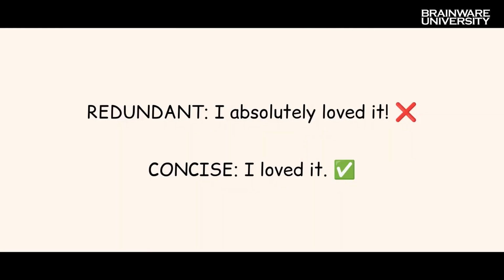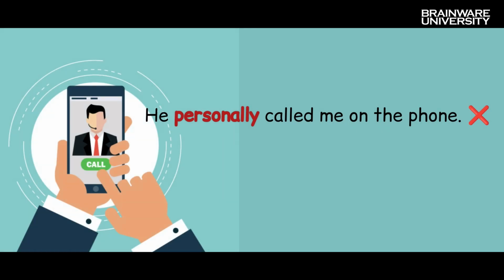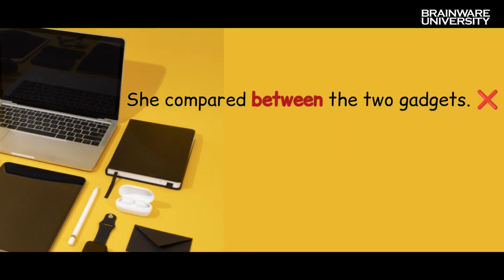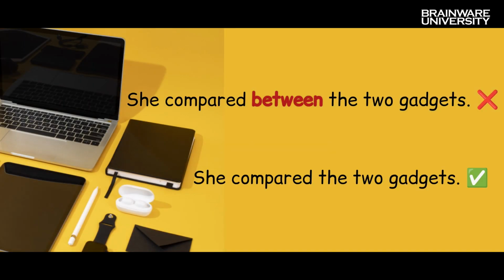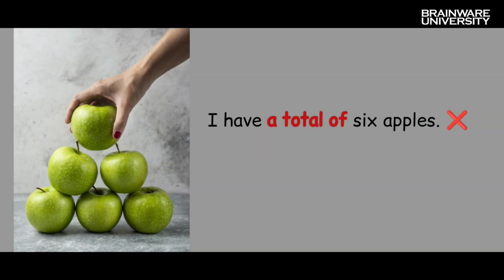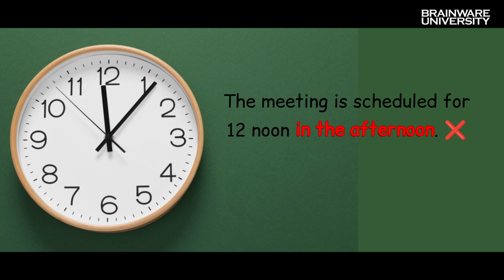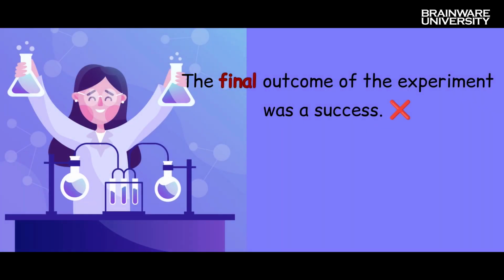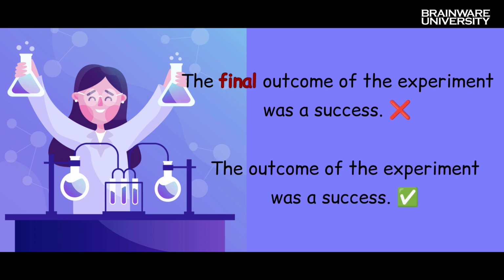Mastering English | 5 Essential Techniques to Eliminate Redundancies in Your Speech and Writing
Welcome to the latest installment of "Reduce the Redundancies" as part of the 'Speak Better, Write Better' series by Brainware University's comprehensive communicative English tutorial. In this episode, we delve into the fundamental techniques for constructing concise and impactful sentences in English.

For non-native English speakers, articulating thoughts in a clear, succinct manner can pose a challenge, often leading to unnecessary verbosity and convoluted expressions. To address this common issue, our tutorial provides five indispensable strategies to streamline your communication skills and craft polished, efficient sentences that effectively convey your intended message.

Through insightful examples, interactive exercises, and step-by-step guidance, we demonstrate how to identify and eliminate superfluous phrases, redundant words, and verbose expressions that can clutter your speech or writing. Our goal is to empower you with the tools to express yourself with confidence and precision, enabling you to communicate fluently and effectively in both formal and informal settings.

Join us as we embark on a journey towards mastering the art of concise communication in English. By implementing these practical techniques, you can enhance your language proficiency and become a more compelling and persuasive communicator. Let's embrace the power of brevity and clarity together in this enriching episode of 'Reduce the Redundancies' - a vital step towards achieving excellence in your English communication skills.